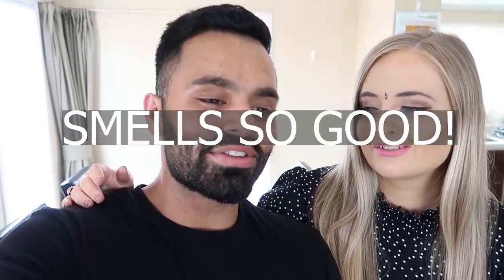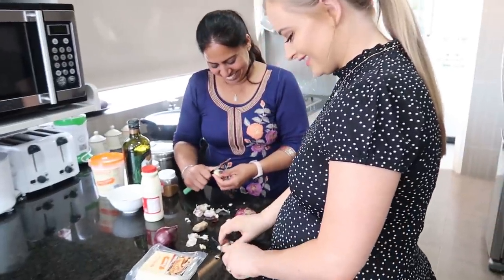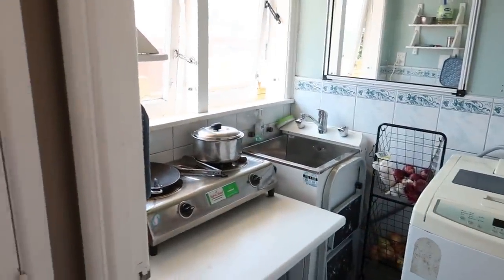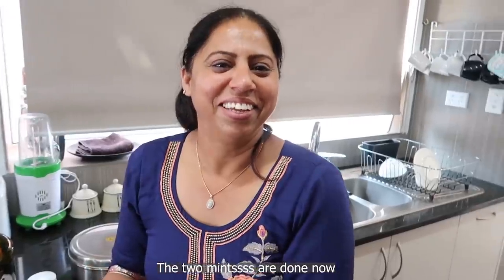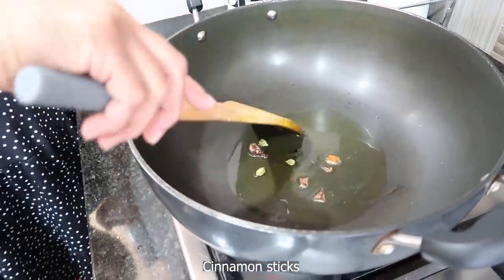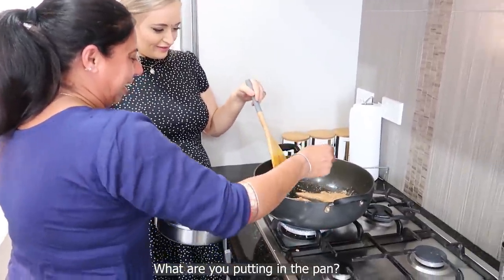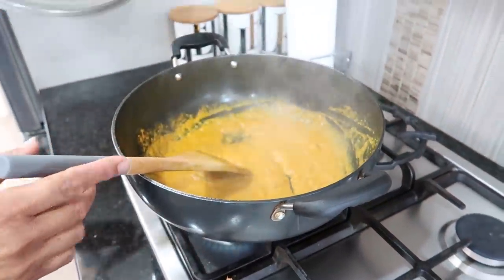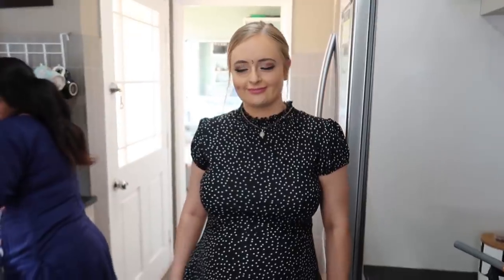COOKING SHAHI PANEER WITH MY INDIAN MOTHER IN LAW | The Modern Singhs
We hope you enjoy today's video, it something we have wanted to do for a while with my mother in law, however we just knew we had to think of the perfect dish, and what better than Money's absolute favourite: SHAHI PANEER! The recipe is listed below:

RECIPE

INGREDIENTS

2x red onion
Half clove of garlic
Just over thumb size of ginger
2x tomatoes
1x green chilli
3x cardamom seeds
Crushed cinnamon sticks
3 cloves
Half of a small bowl of cashews and almonds
Cream
Yoghurt
1x block of paneer
Milk (optional to add in at the end to make runnier)
Saffron strands

Firstly, cut up the ginger, garlic, tomatoes, chilli and onion. Then into a hot pan add in the cashews and almonds for a few minutes without any oil to roast them, and add in vegetables already cut up. Once these have softened together, add about half a cup of water to these, and put in the pressure cooker for 2 whistles.  Leave this to cool for a moment, and get out another pan and add oil into this, in this add the cinnamon sticks, cloves, and cardamom seeds to simmer. While these simmer, if the pressure cooker has not cooled down you can run it under cold water to cool. From this, add in the ingredients of pressure cooker to a grinder, and grind all together. One this has been grinded, drain away the excess water but keep this to the side for later, and add into pan that has been simmering. Into this add 1 teaspoon of turmeric,  2 teaspoons of red chilli powder,  half a teaspoon of cumin powder and coriander powder, and one and a half teaspoon of salt. Add in the glass of water from earlier that was drained from vegetables, and cover with lid to let rest for a few minutes. While this is simmering, chop up all the paneer from the block to get ready to add to curry. Once you have done this, turn down the heat on the tarka to ensure when you add yoghurt it is not too hot, and once this has cooled add in either 2 or 3 teaspoons of yoghurt (to your own taste), and stir well. Put the heat to medium to ensure the yoghurt doesn't pop. Next, add in half a small bowl of cream, and stir well. Next, add in paneer, and let simmer with lid on for 5 minutes to ensure it soaks up spices. Then, add a pinch of saffron for flavour at the end. Optionally, you can also add in a teaspoon of sugar at the end to make sweet, or add some milk into tarka to make the mixture runnier.

You will never know how much it means to us. We are forever grateful for the love we receive each day from you all, and just know we love you all just as much!

Love,
The Modern Singhs